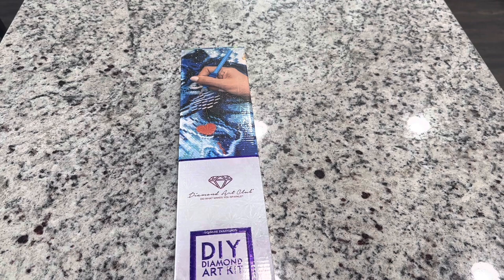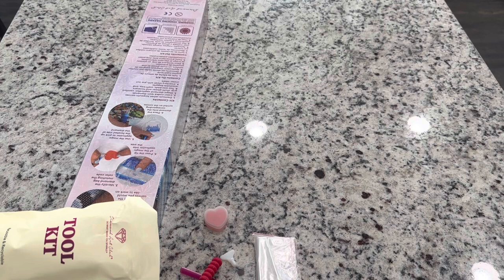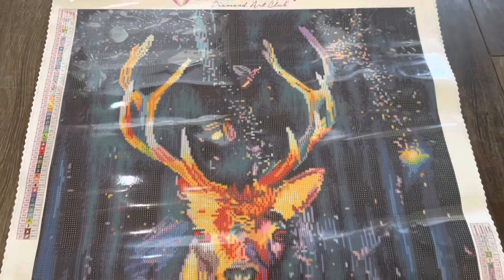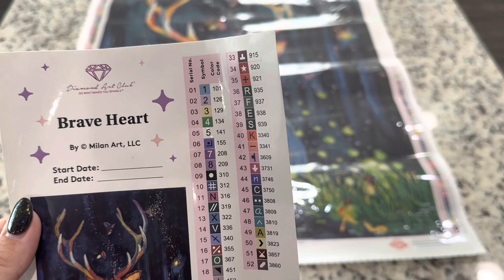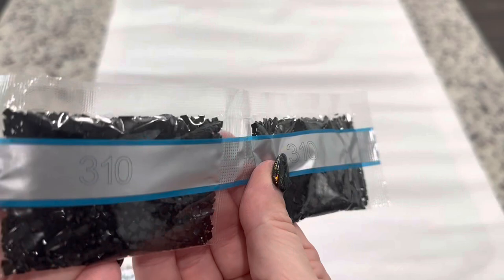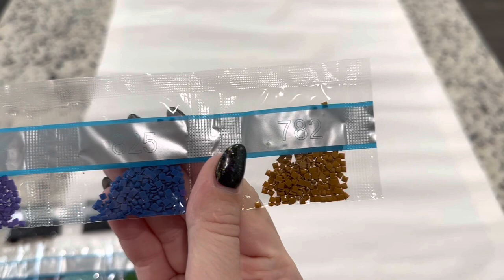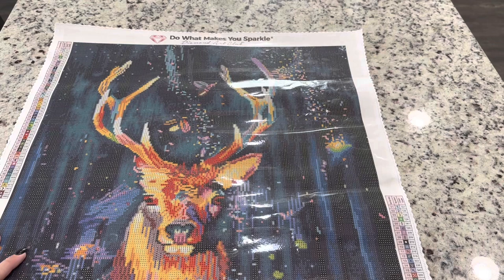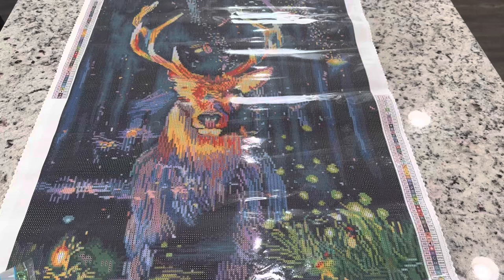Unboxing Diamond Art Club Sneak Peek! “Brave Heart” by Milan Art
General Release 9:30 A.M. PDT / 12:30 P.M. EDT

Info video: Festival of Witches 2022 Announcement Video and Event Info

✨Emeralds10✨ for $10 off first purchase.

🛍Coverminder’s by Siobhan

🛍Butterfly Resin Gem
Also find Drops in her Facebook Group!

🛍Scentsibly by Design

🛍Paddywaxx/Distracted by Diamonds